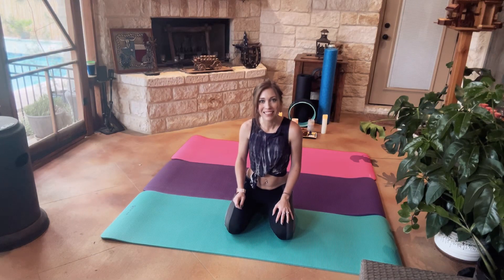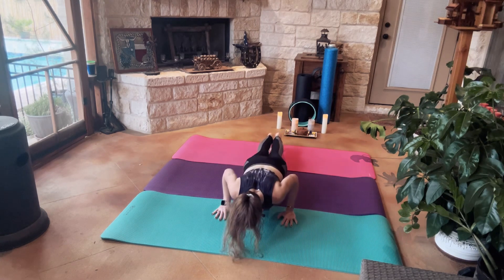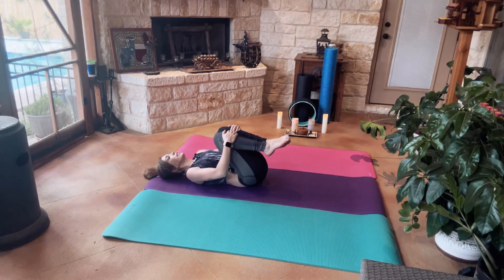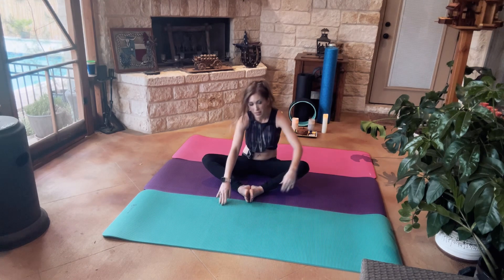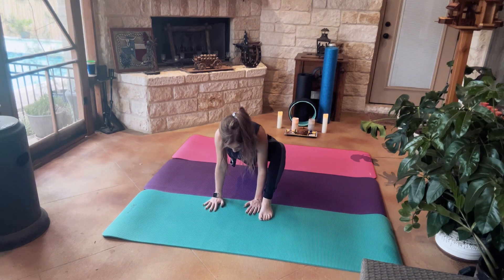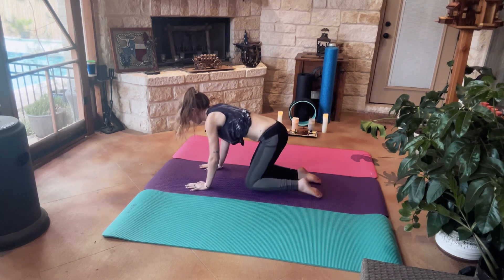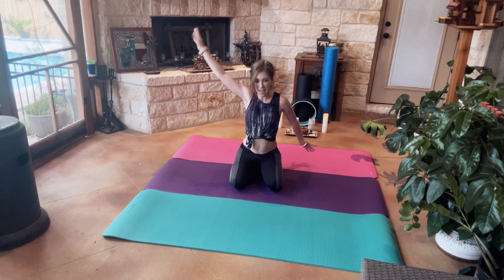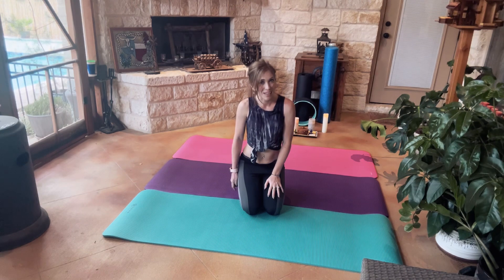X Minute Yoga Session VII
A morning yoga routine to get you moving and ready for your day!